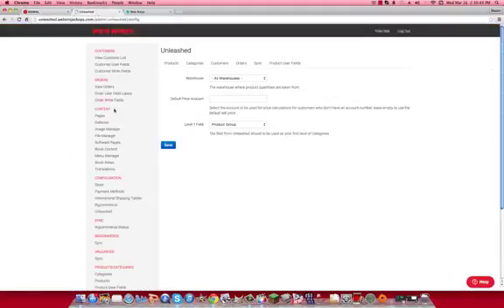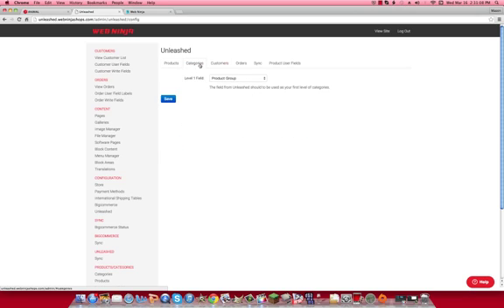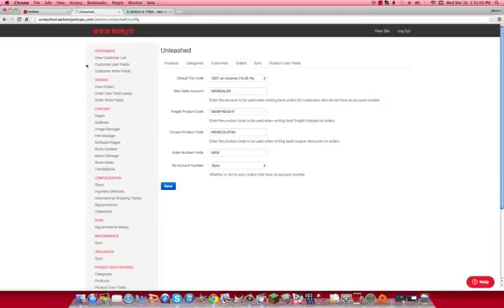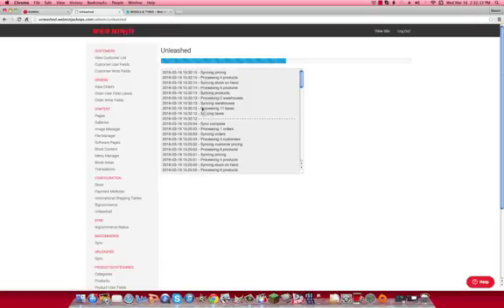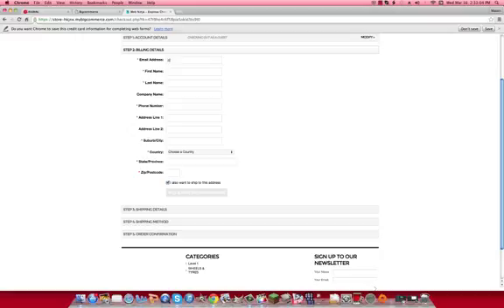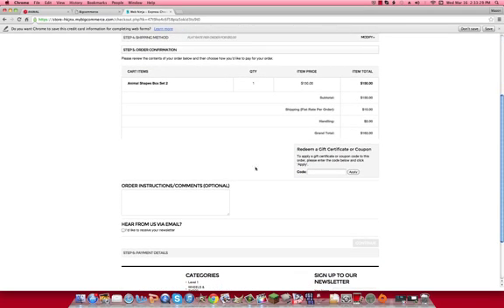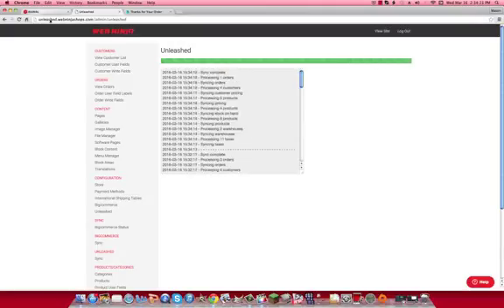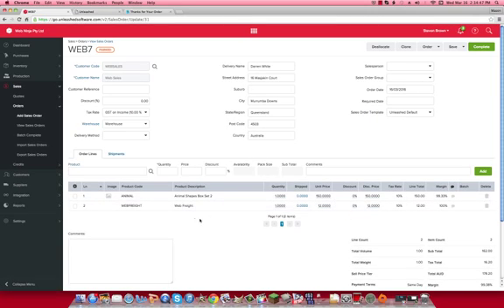Web Ninja - Unleashed/Big Commerce 'connector'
Learn how Web Ninja links Unleashed Software and Big Commerce together to make e-commerce easy.